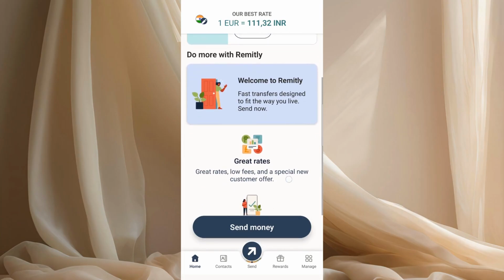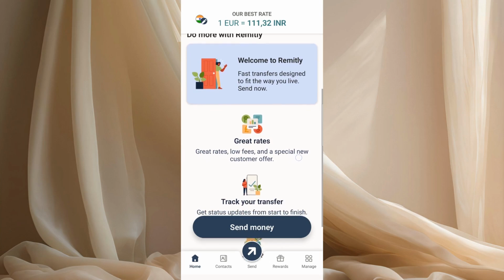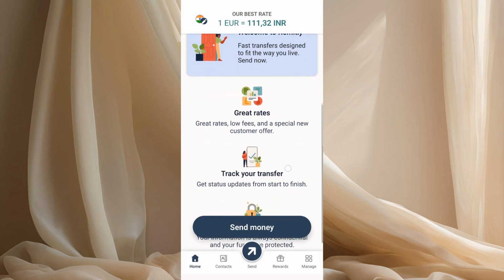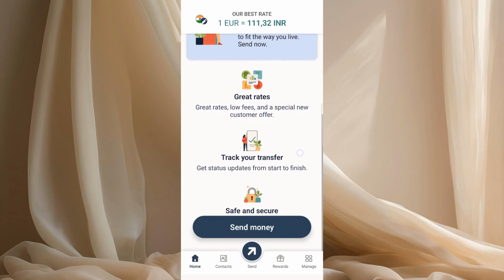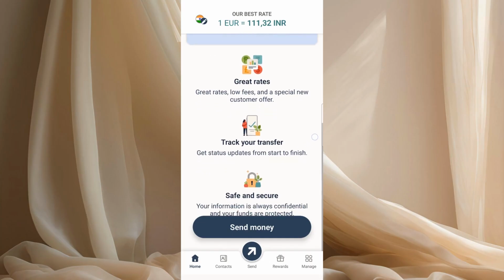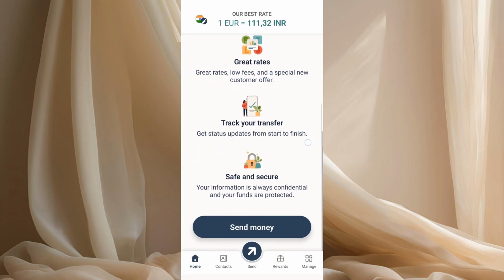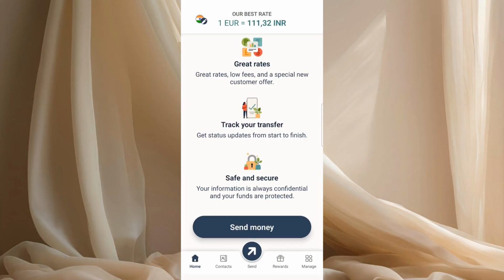How To Delete Remitly Transfer History (full guide 2026)